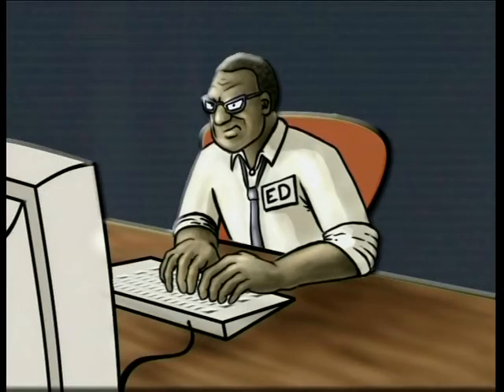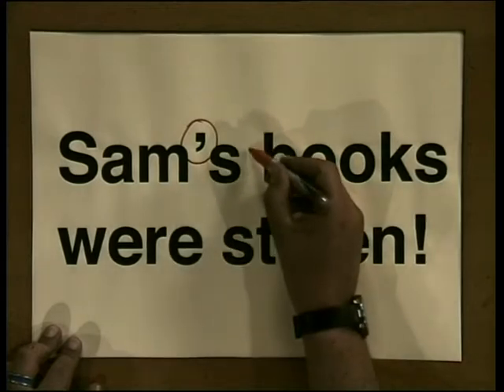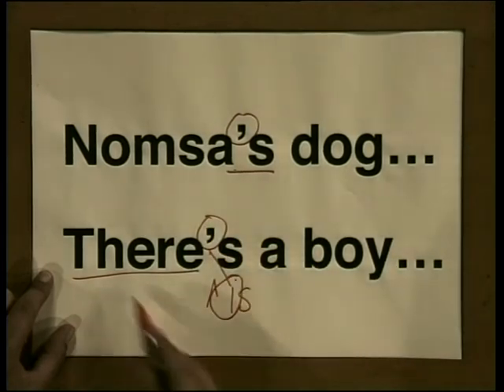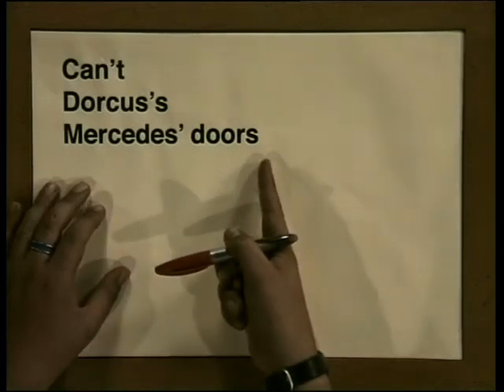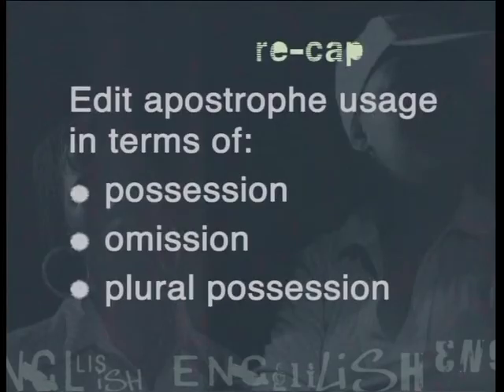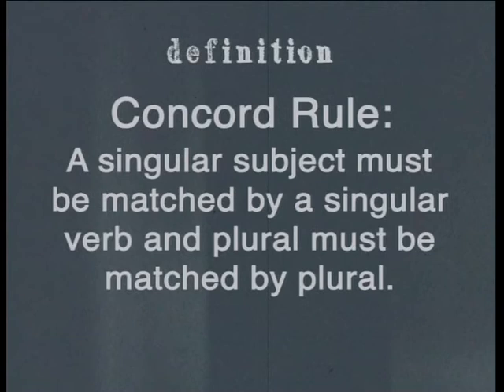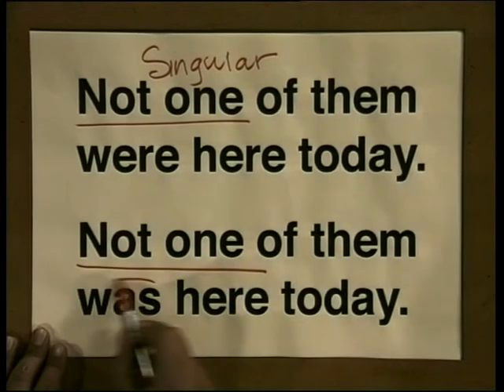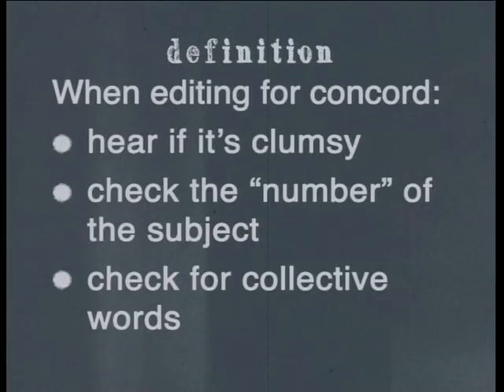Common errors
Natural Sciences.